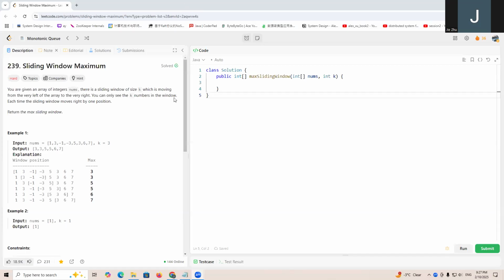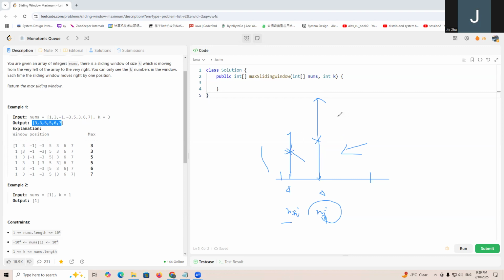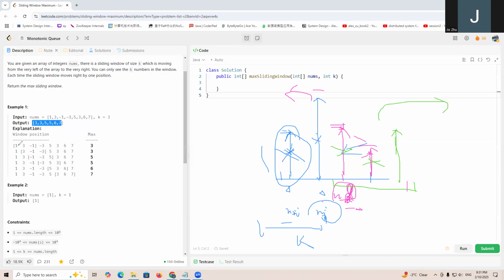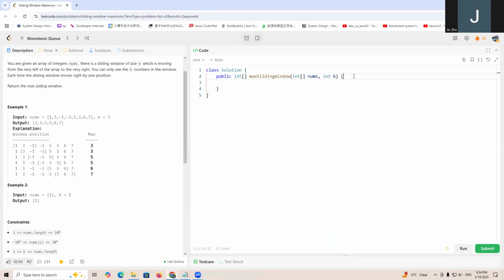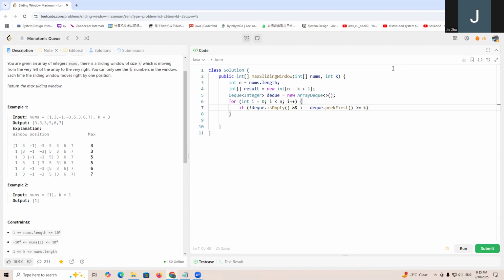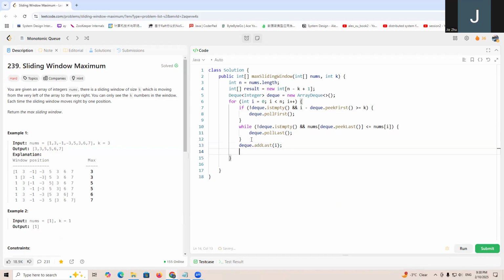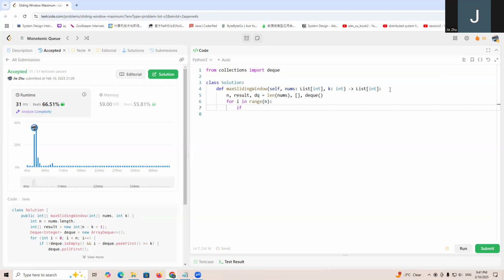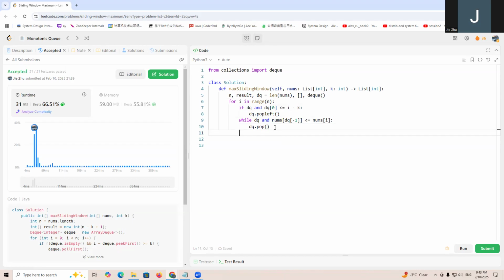239. Sliding Window Maximum